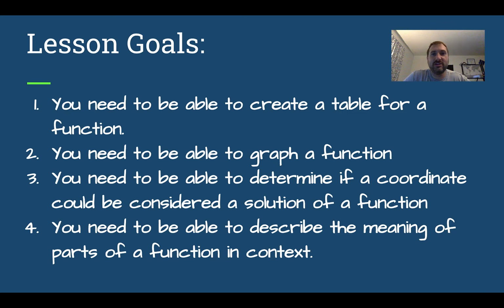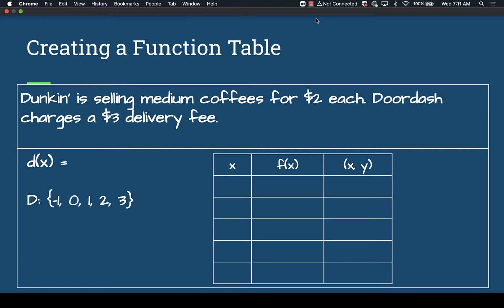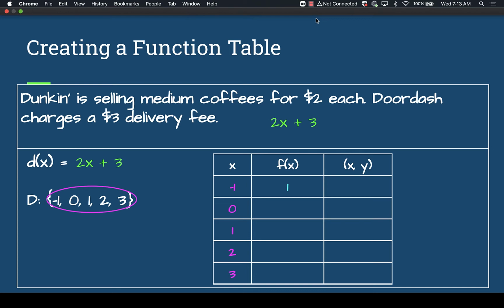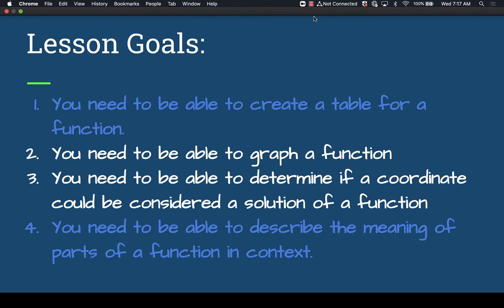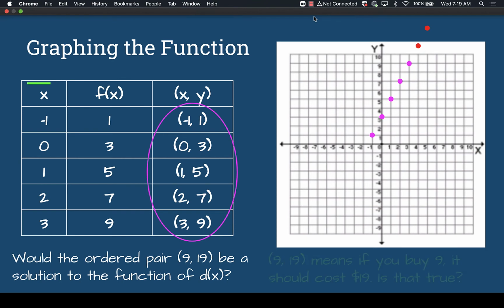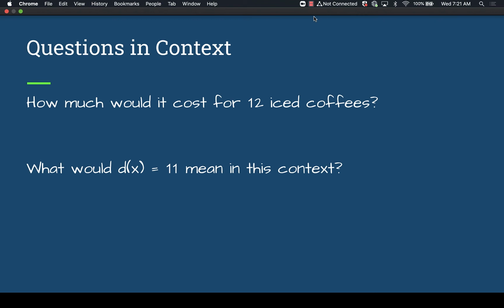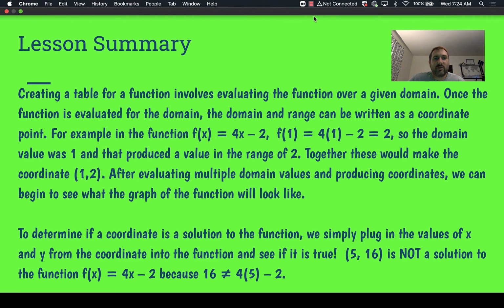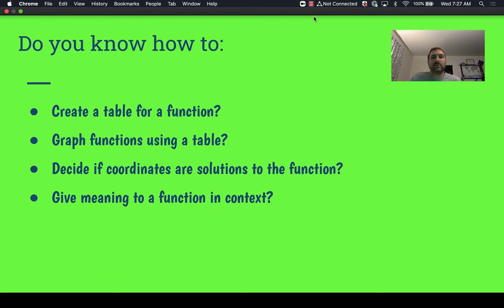Topic 2&3 Lesson 4 - Intro to Graphing Functions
Evaluating functions using a table to create coordinates, and graph the function.